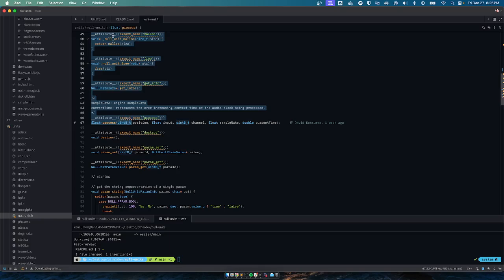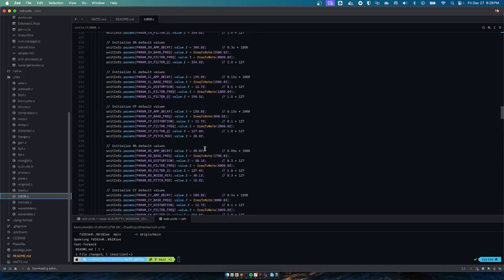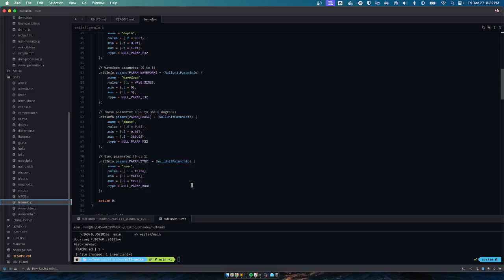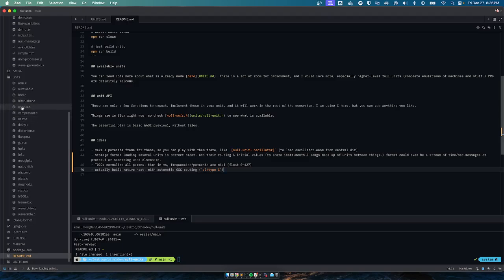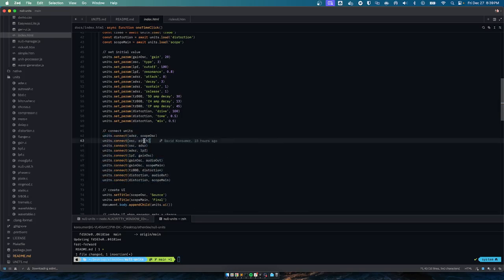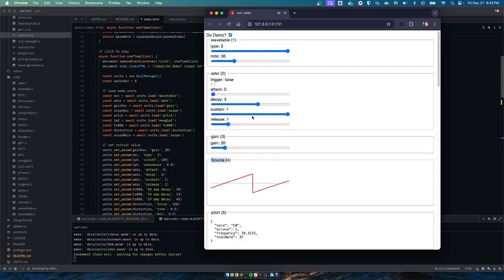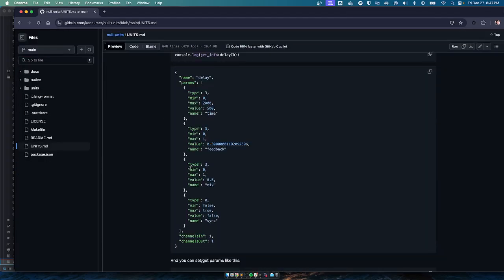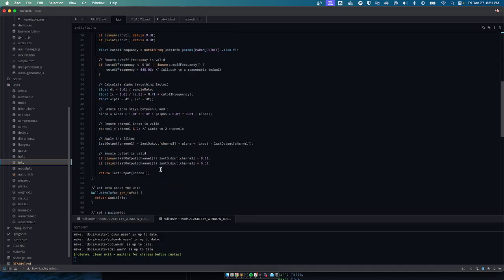Intro to null-units synth engine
This is a quick intro to how to use null-units to make synths and how it all fits together.